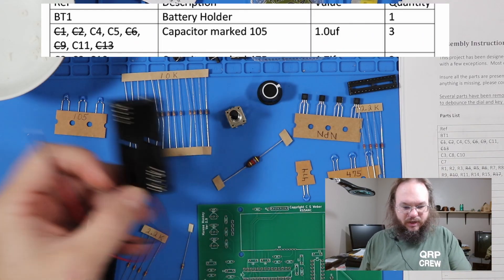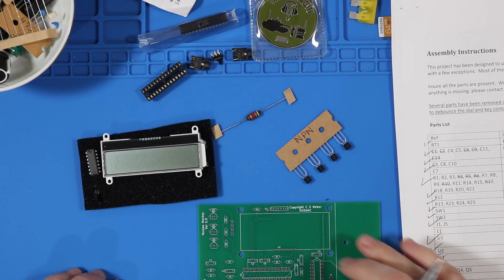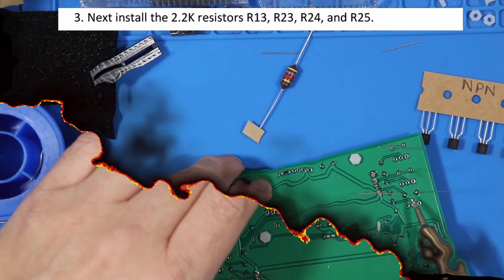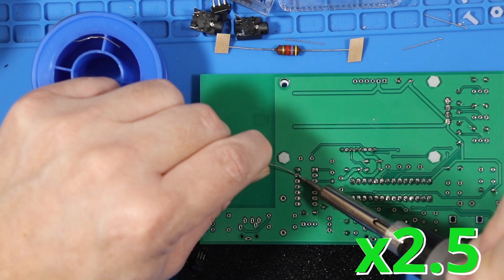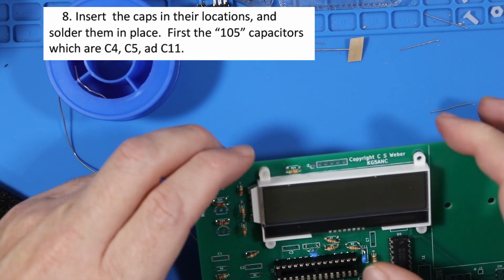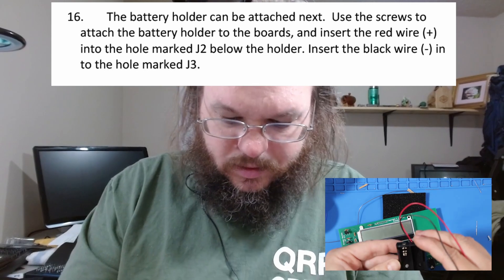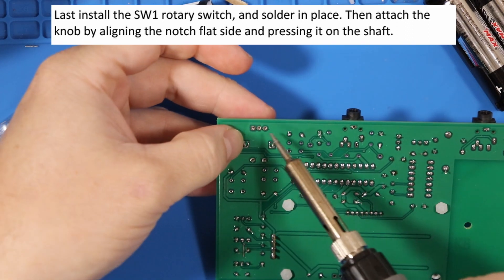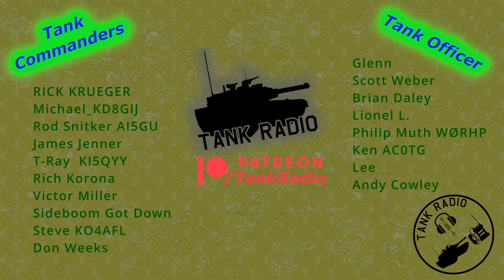Newest CW Kit, Morse Monkey Kit Build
I build the new Morse Monkey Kit.  Its a fun and good build and when your done.  You have a great Morse Code practice board.

iFixIT toolsets
Soldering Iron
Large Soldering Mat/Pad Silicone